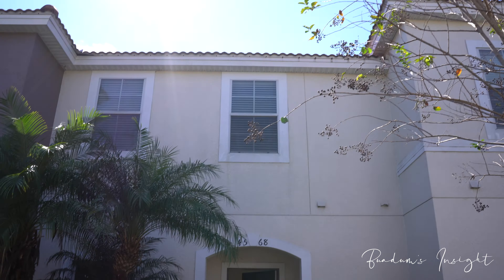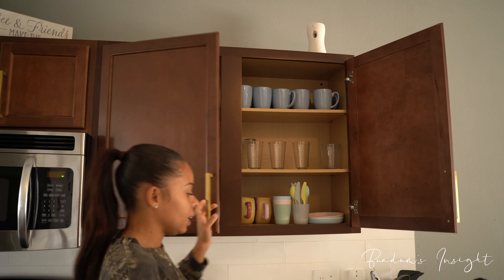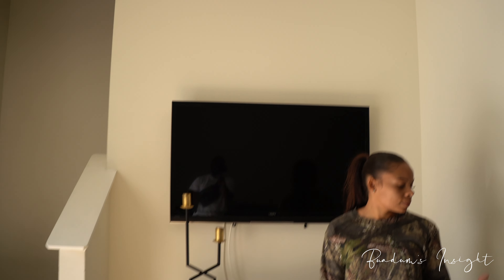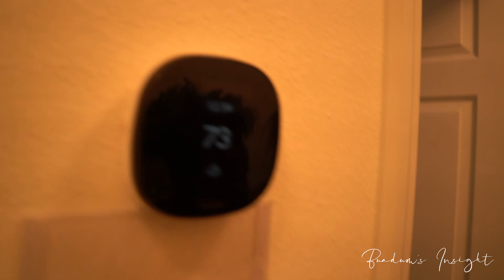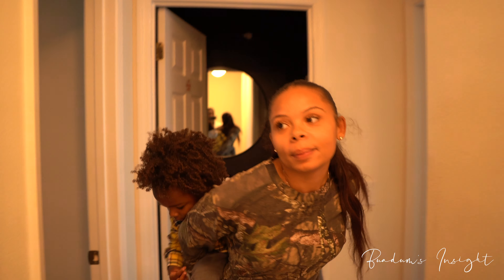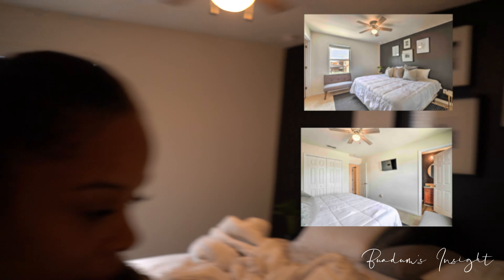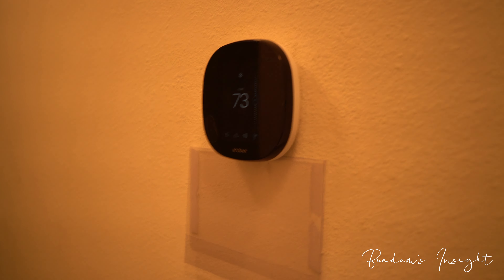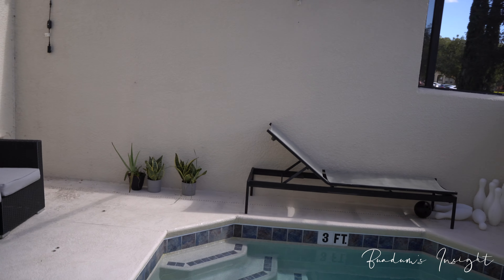House Tour | Kissimmee Florida Airbnb | Investment Property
Long overdue, but we finally got some time to show you guys our fully furnished house tour of our Airbnb. There is so much more to come. We are now starting renovations to really improve our customer experience at our property. We hope you enjoy this one. So much more to come!

CHAPTERS:
00:00 - Buadum's Insight
00:45 - Airbnb House Tour
15:45 - Like, Subscribe, Turn Post Notifications On